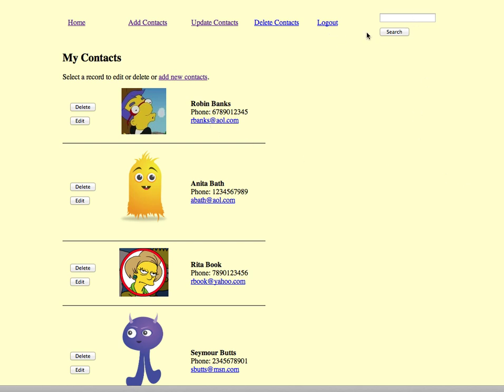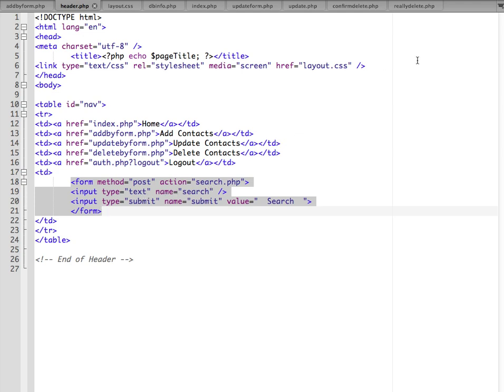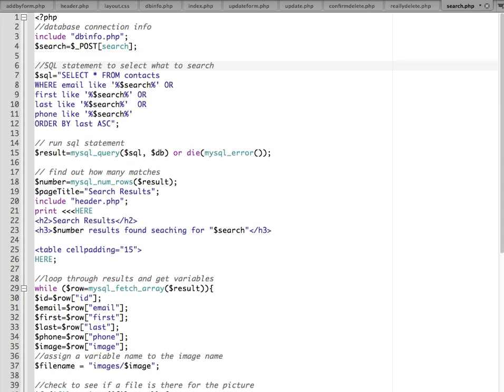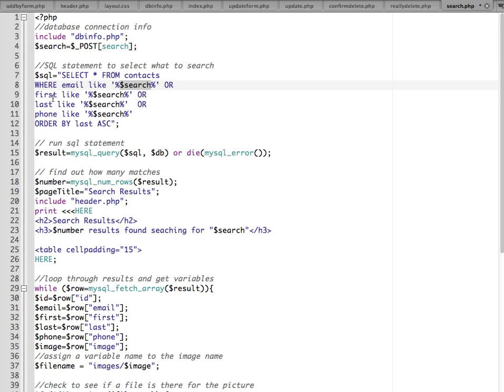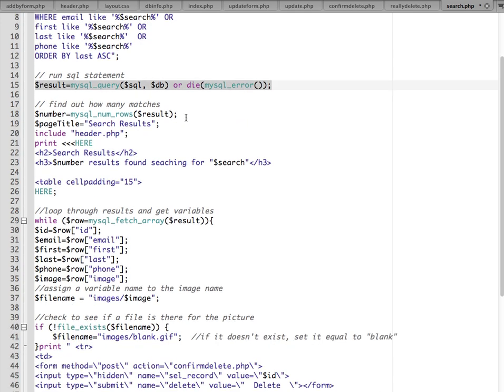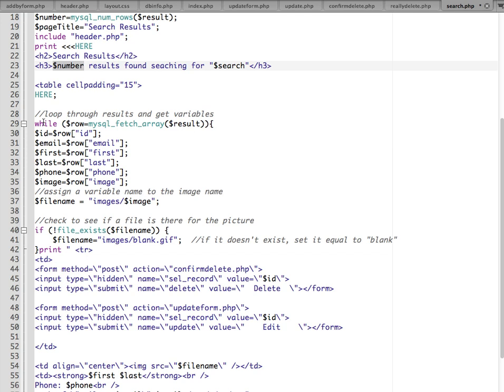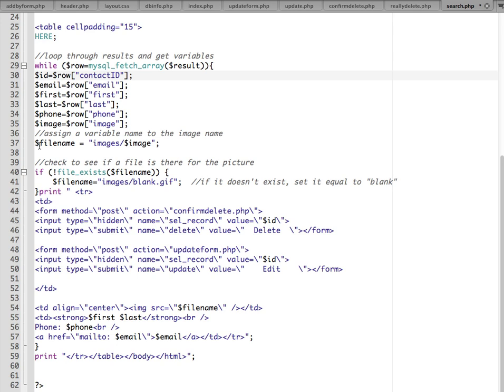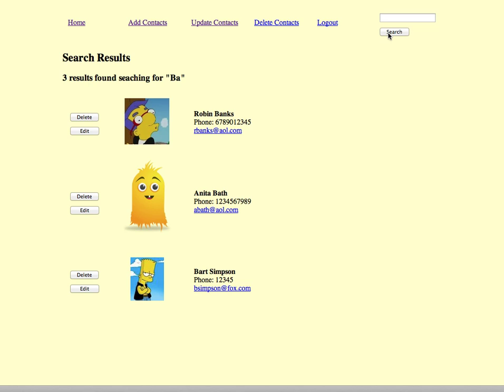PHP MySQL - Implement a Database Search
Demonstrates how to easily create a search feature for a PHP MySQL database.